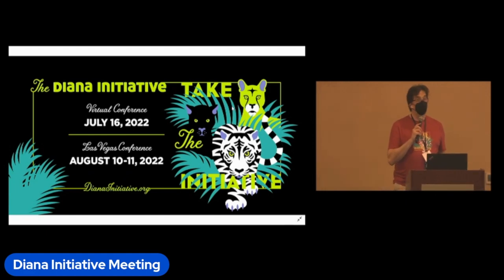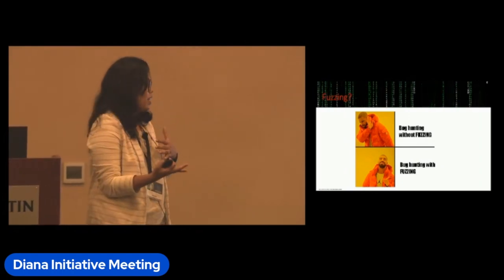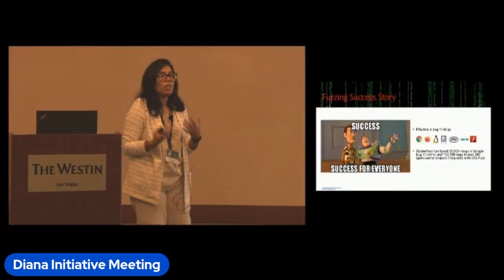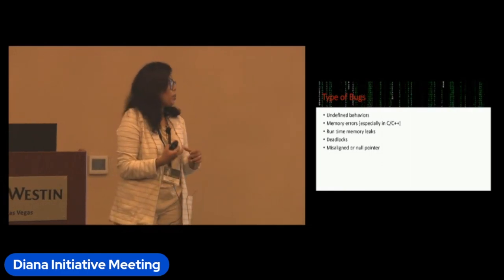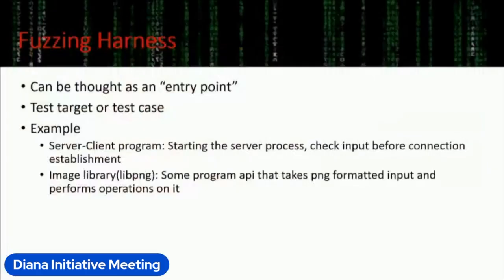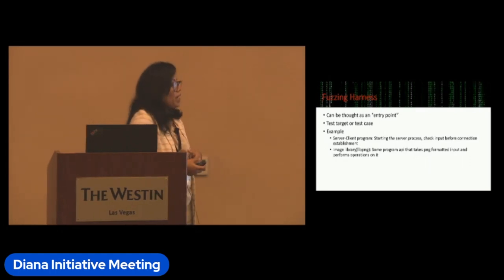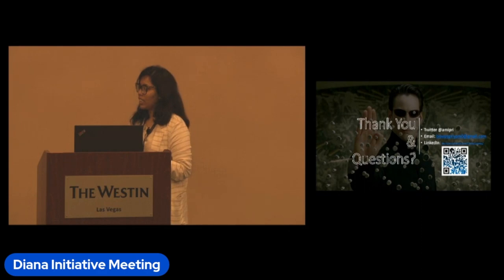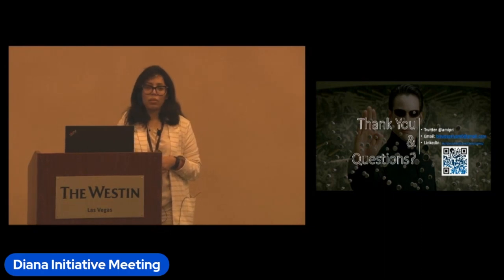Diana Initiative 2022-Priyam Biswas-Fuzzing: A Must Have in Your Bug Hunting Arsenal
Las Vegas, NV USA

Fuzzing: A Must Have in Your Bug Hunting Arsenal

Fuzz testing aka fuzzing is a dynamic software testing mechanism designed to detect a wide spectrum of bugs and potential security vulnerabilities from memory corruption to deadlocks, from undefined behavior to exception handling. In combination with appropriate program instrumentation, fuzzing has proven its effectiveness to software developers, security validators as well as security researchers. Although, fuzzing can greatly assist in bug finding, it has its own sets of challenges such as coverage wall, effective input generation etc. In this talk, we will explore the common roadblocks in fuzzing and some of the best practices to overcome these challenges as well as how to best utilize the potential of fuzzing to find bugs and security vulnerabilities. In addition, this talk will highlight how fuzzing can be adopted in the firmware domain despite the tight coupling with the target hardware platform.

Priyam Biswas

Intel
Offensive Security Researcher
Santa Clara, California

Priyam Biswas is an Offensive Security Researcher at Intel. Her areas of expertise include secure system development via fuzzing, sanitization, static and dynamic analysis. Dr. Biswas earned her PhD in Computer Science from Purdue University where her research focus was on applied cryptography as well as developing attack and defense mechanisms for both compile time and run-time vulnerabilities.

She is committed to diversity and inclusion in STEM. Dr. Biswas leads several diversity and inclusion efforts at Intel, and actively drives retention and development of women in Cyber Security domain through arranging regular workshops and mentoring underrepresented students.